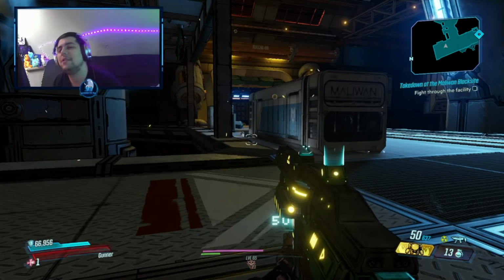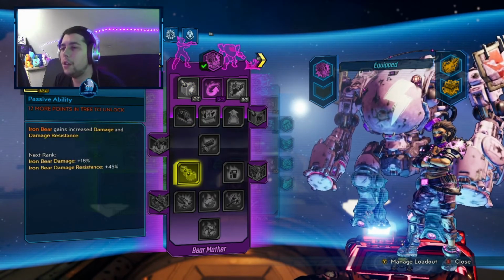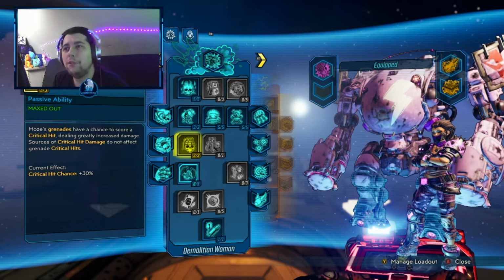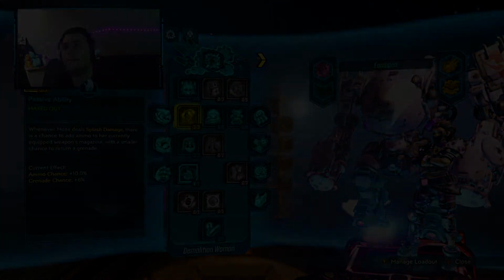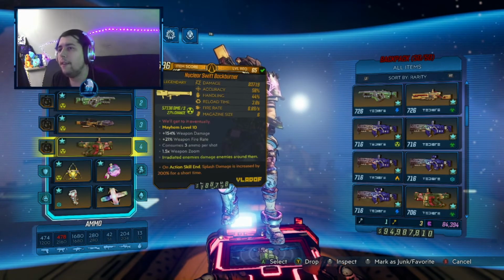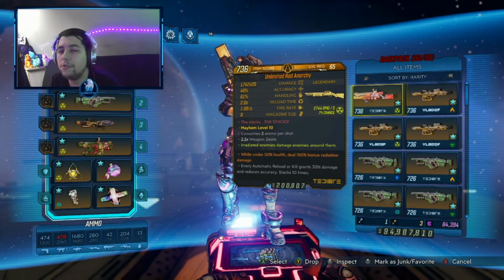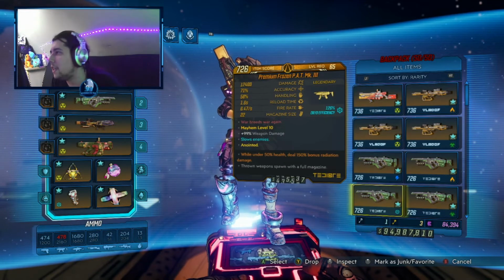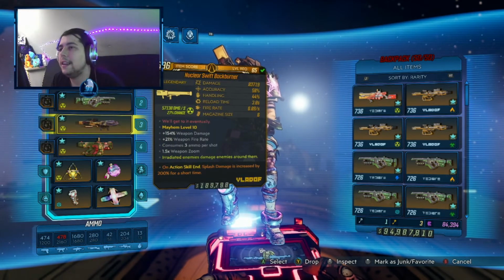Borderlands 3 Splosion Moze Build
Stay safe!